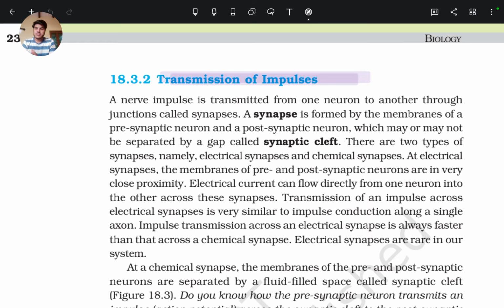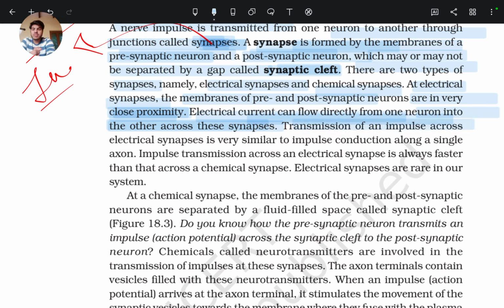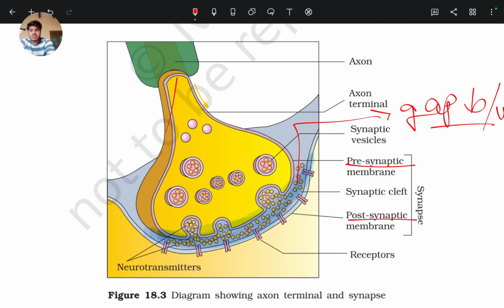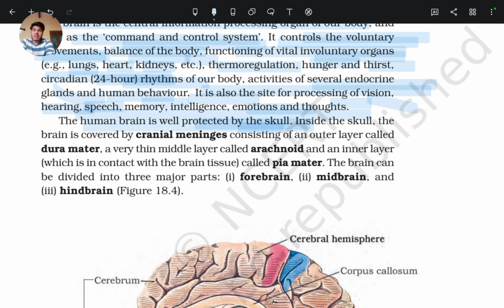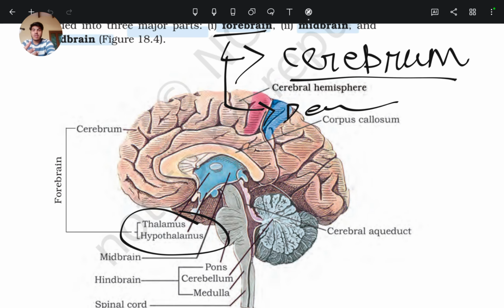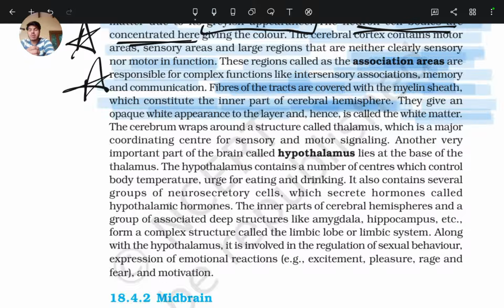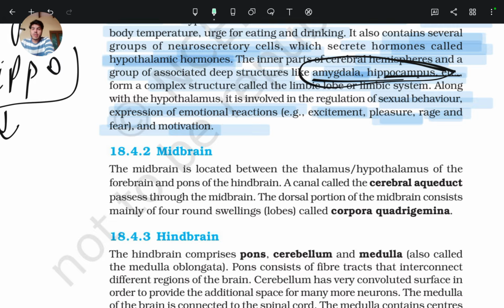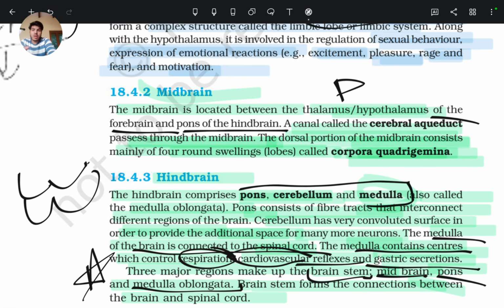Neural control and coordination EP- 2 NCERT EXPLANATION | NERITYAJEET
🔬 A very warm welcome by NERITYAJEET – Your Complete Science & Biology Learning Hub!
Are you preparing for NEET, CBSE Board Exams, or competitive tests? Then you’re at the right place!
📘 On this channel, you will find:
✅ NCERT Science & Biology Explained Line by Line (Class 11 & 12)
✅ Quick NEET Revisions & Tricks
✅ CBSE Board Exam Preparation (Class 11 & 12)
✅ Concept Clarity + NCERT-Based MCQs
✅ NEET Journey Motivation & Guidance
🎯 Whether you are a NEET aspirant or a CBSE student, NERITYAJEET is here to make your learning simpler, smarter, and more effective.
💡 Our goal is to provide easy-to-understand explanations of NCERT concepts so that you score maximum marks and crack your exams with confidence.
💬 Have any doubts? Drop your questions in the comments – I personally reply and explain them in upcoming videos!